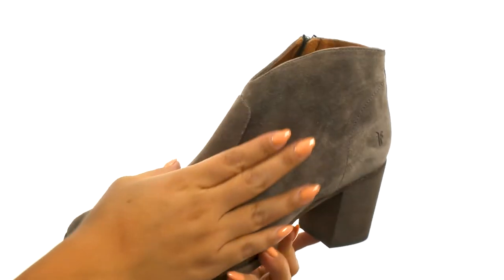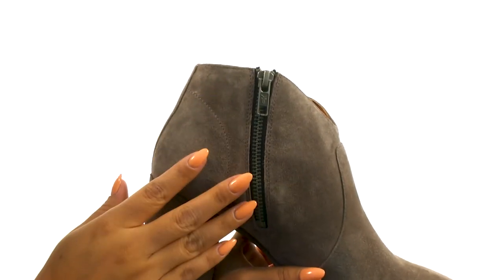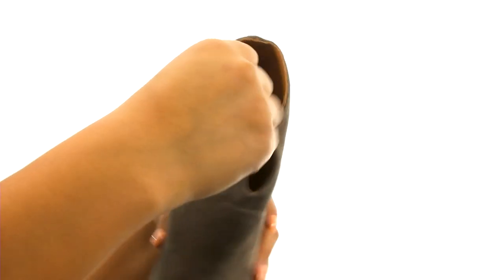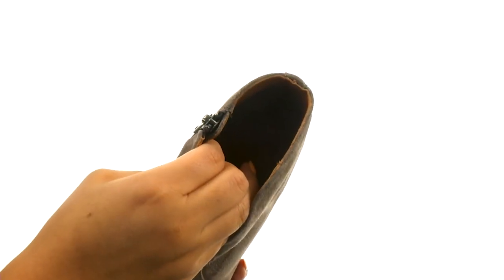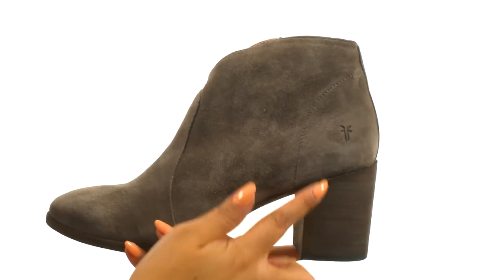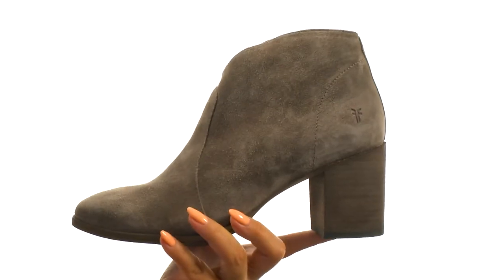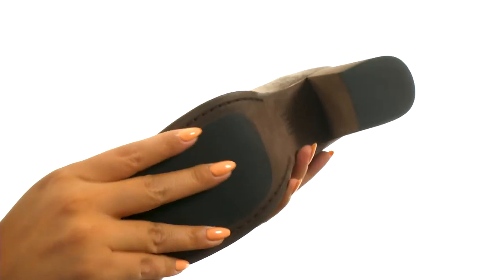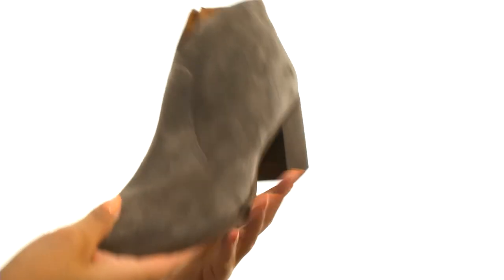Frye Nora Zip Short SKU:8902231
The Frye® Nora Zip Short boot is influenced by the Westernized wellington style for a beautifully chic look!
Soft full grain Italian leather or soft oiled Italian suede upper. Leather type is stated in the color name.
Features a steep curved top line at the front, which offers subtle ankle exposure and much-desired leg lengthening.
Side zip closure for easy on and off.
Leather lined for soft comfort.
Lightly cushioned leather footbed for added comfort.
Clean, mid-block heel.
Sturdy leather and rubber outsole.
Imported.
Measurements:
Heel Height: 2 1⁄2 in
Weight: 14 oz
Circumference: 10 in
Shaft: 4 3⁄4 in
Platform Height: 1⁄4 in